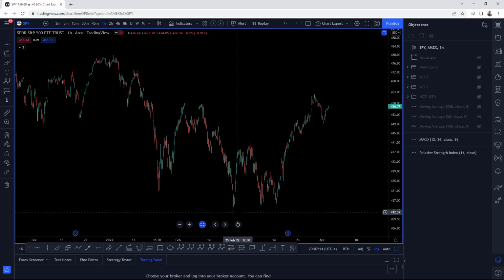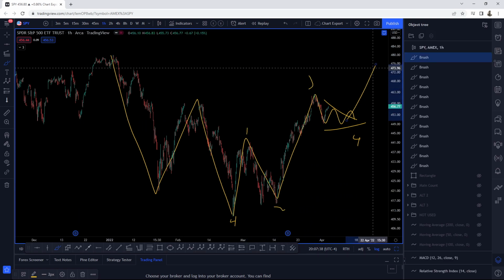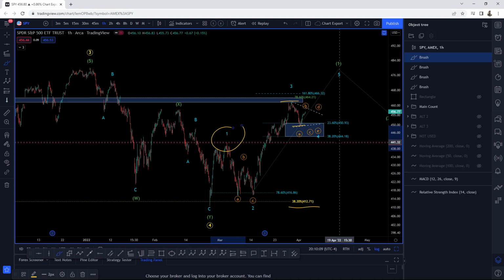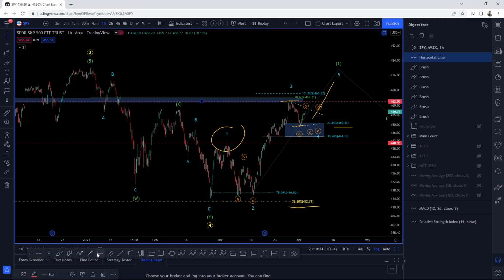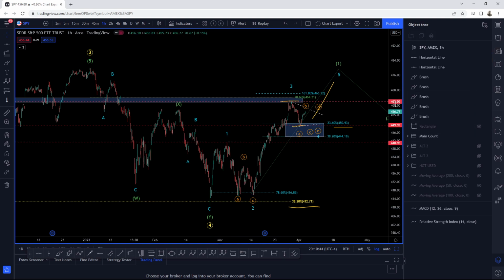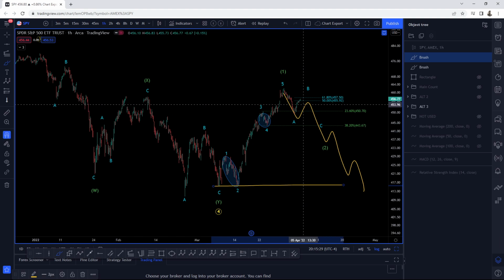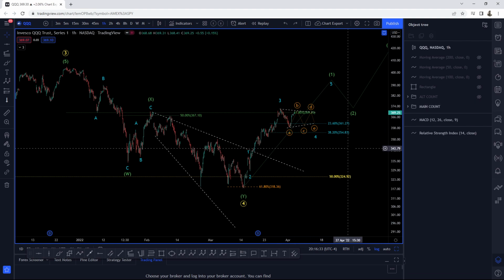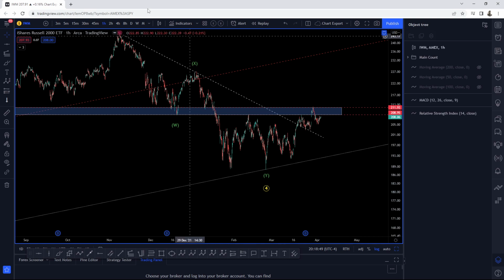The Next Rally (SPY, QQQ, IWM, SMH)